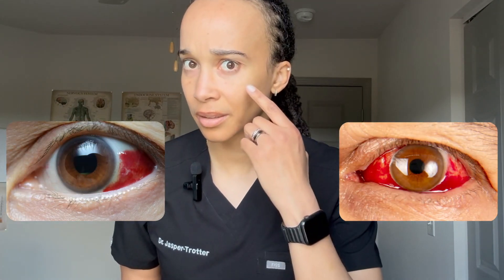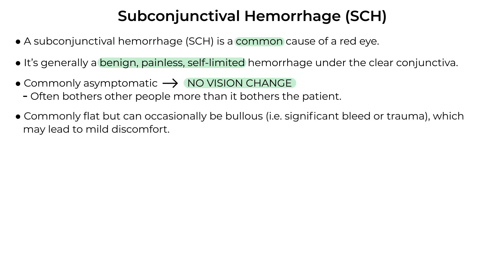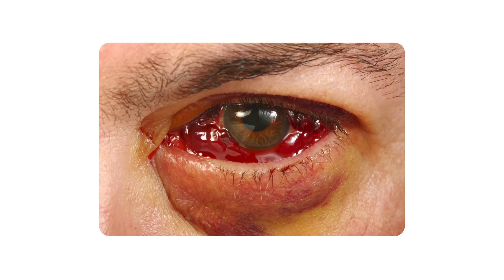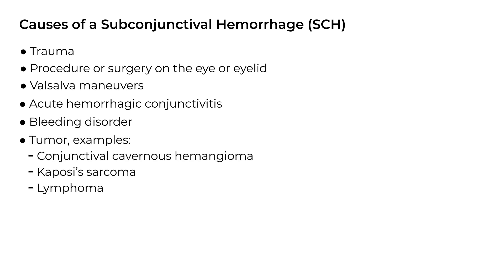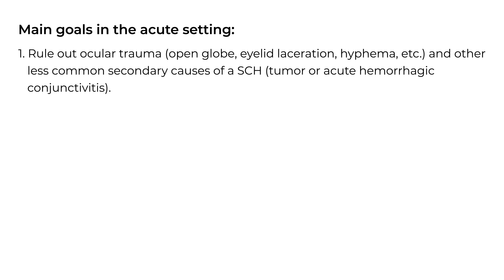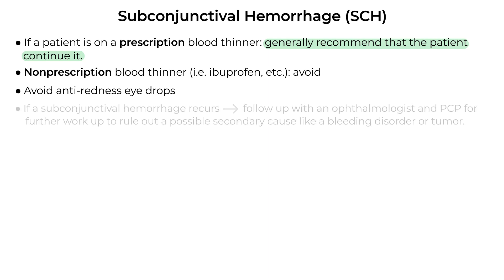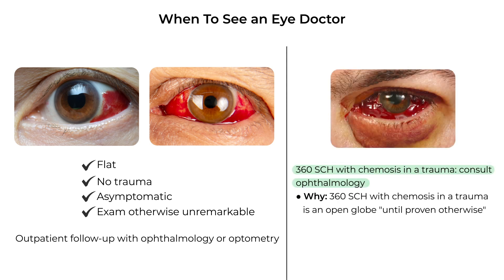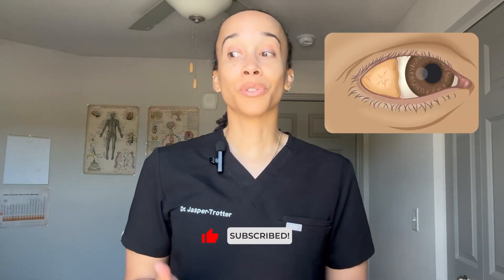🩸Subconjunctival Hemorrhage: What Every Non-Eye Doctor Must Know in 3 Minutes (Eye Bleed)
A subconjunctival hemorrhage (SCH) can look alarming but is often harmless...usually. This quick, 3-minute video provides the overview that I would want to have if I was NOT an ophthalmologist: what do I need to know and when should I call an eye doctor? Perfect for primary care, emergency, and urgent care doctors as well as other clinicians who may be the first to see this eye issue, which may be completely unexpected. Simple, clinical, and to the point.

Ophtho acronyms:
- SCH: Subconjunctival hemorrhage
- PFAT: Preservative free artificial tears (eye drops)

The Author does not pro­vide any med­ical advice on the Site. This video should NOT be used for medical advice or to guide clinical practice. The author takes no responsibility for any actions taken or not taken based on the information provided. The accuracy of the information in this video cannot be guaranteed. Access­ing, viewing, read­ing, or oth­er­wise using this content does NOT cre­ate a physician-patient rela­tion­ship between you and its author. Pro­vid­ing per­sonal or med­ical infor­ma­tion to the Principal author does not cre­ate a physician-patient rela­tion­ship between you and the Principal author or authors. Noth­ing con­tained in this video or its description is intended to estab­lish a physician-patient rela­tion­ship, to replace the ser­vices of a trained physi­cian or health care pro­fes­sional, or oth­er­wise to be a sub­sti­tute for pro­fes­sional med­ical advice, diag­no­sis, or treatment. Please con­sult a licensed physi­cian or appropriately-credentialed health care professional in your com­mu­nity in all mat­ters relat­ing to your health.